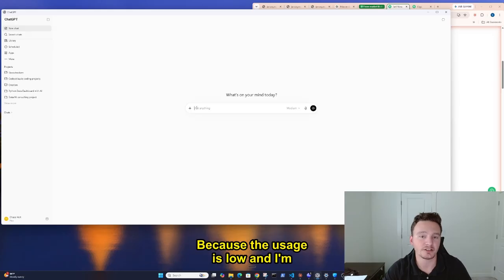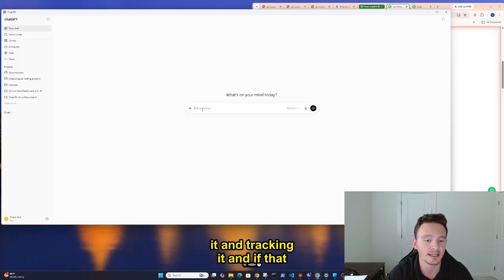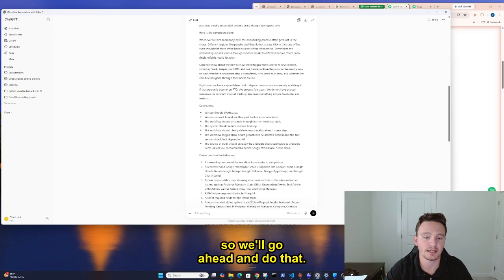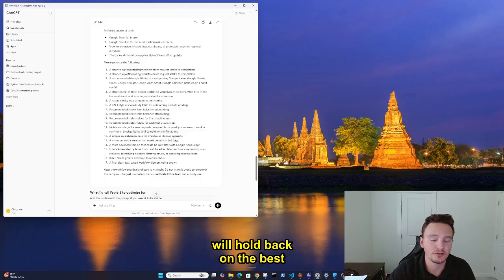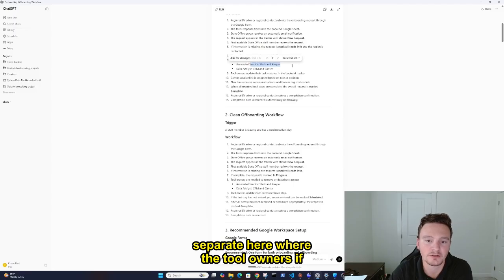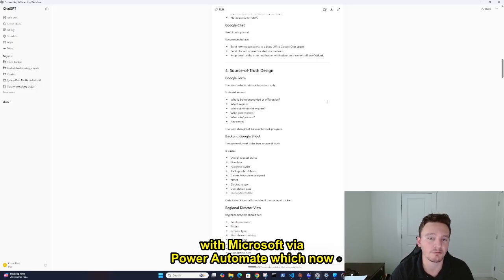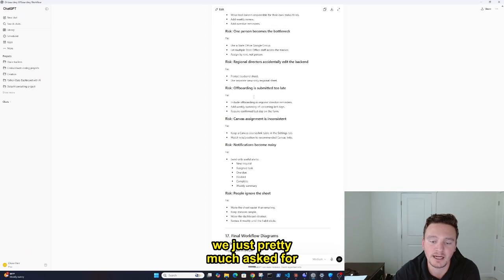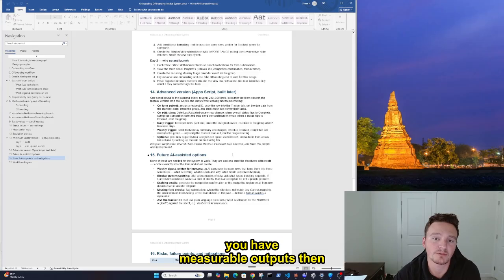Nobody Gave Me an Onboarding Plan, So I Built One with Fable 5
If your company has no clear onboarding path, I built a working tracker using ChatGPT to draft the workflow and Fable 5 to improve the logic and design — and this is the full walkthrough.

In this video, I walk through:
- Using a frontier AI model to draft the onboarding workflow structure from a messy, undefined process
- Bringing that draft into Fable 5 to refine the logic, improve the design, and turn it into a usable tracker
- How this same approach works whether you're at a small team or a larger company using Google Workspace or Microsoft 365
- What to review before treating this as a finished system — AI-designed trackers need a human pass before you implement them at work

Practical takeaway: You don't need a dedicated HR system or a developer to build a structured onboarding tracker — you need a clear prompt, a cheap AI model to draft the bones, and a tool like Fable 5 to make the logic and design actually work.

Chapters:
00:00 - The onboarding problem at work
01:30 - Draft the workflow with ChatGPT
04:00 - Bring the draft into Fable 5
06:30 - Fable 5 improves the logic and design
09:00 - Review the finished tracker
11:30 - How to adapt this for your workspace
13:30 - What to check before you use it

Tools / resources mentioned:
- ChatGPT (or another frontier model for drafting the workflow)
- Fable 5 (for logic improvement and tracker design)
- Google Workspace / Microsoft 365 (implementation options discussed)

I test practical AI workflows for everyday work - spreadsheets, reports, documents, email, slides, job applications, and workplace AI safety - without pretending the tools are magic.